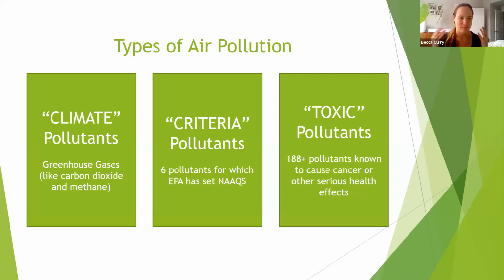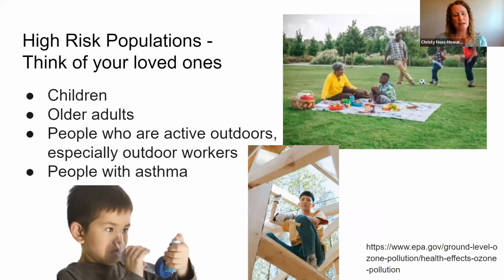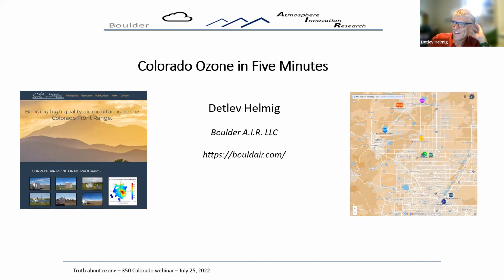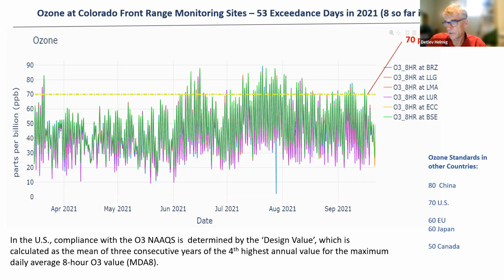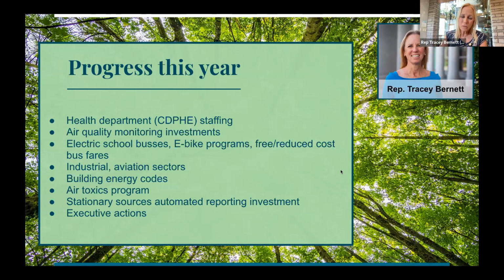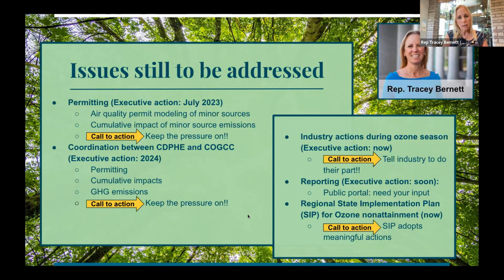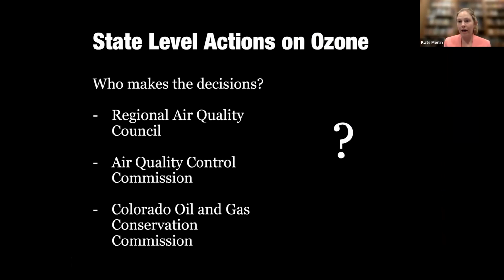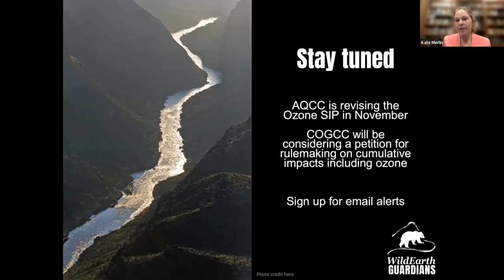The Truth About Ozone Webinar